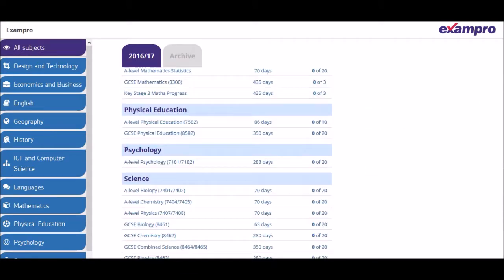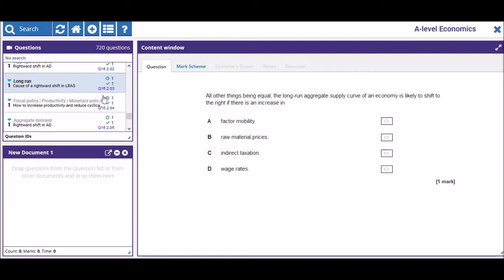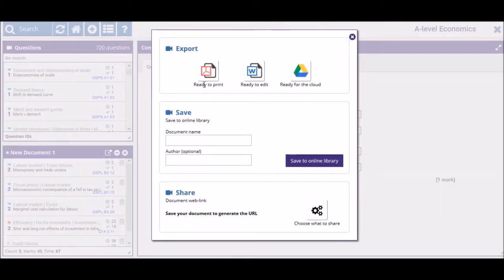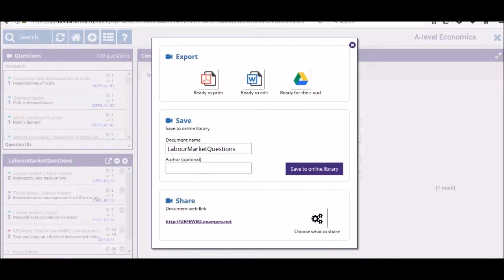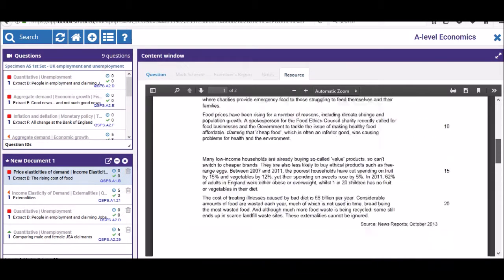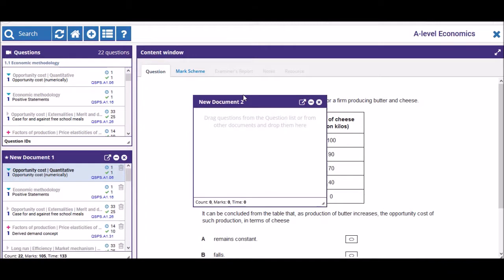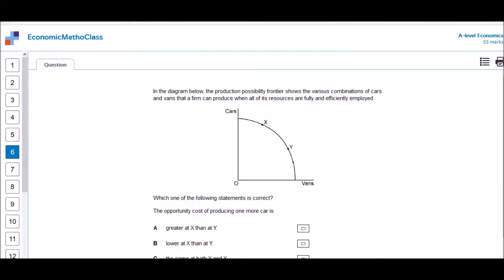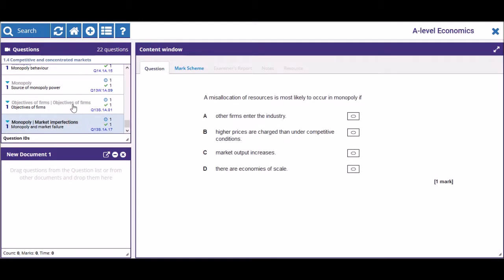How to make the best use of Exampro for Economics